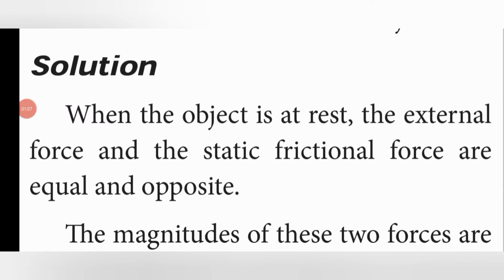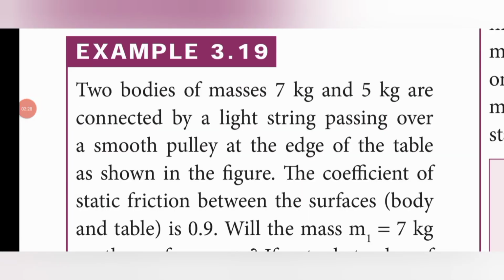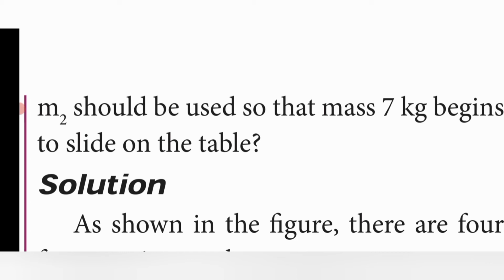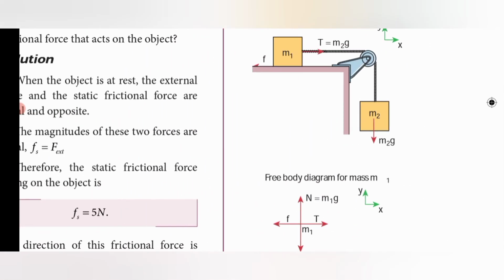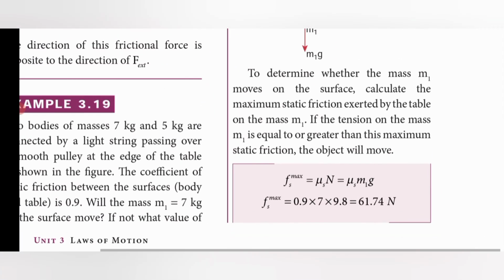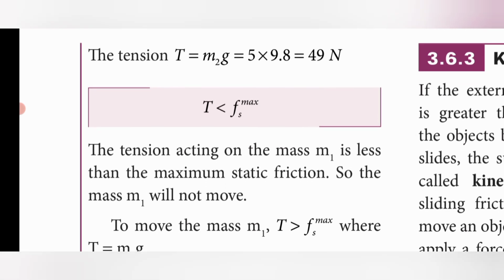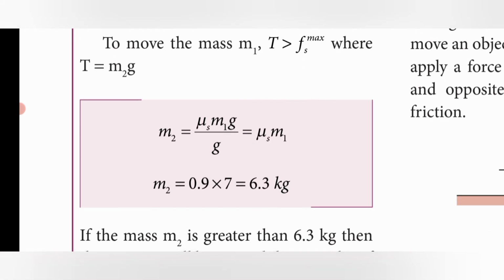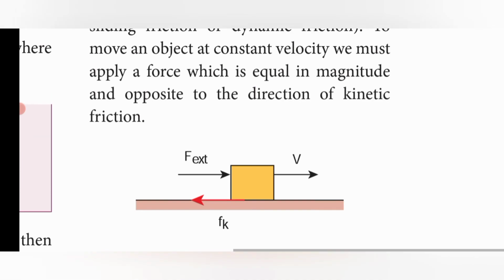XI physics (unit-3) Laws of motion - problems